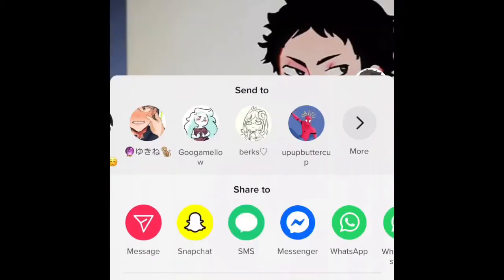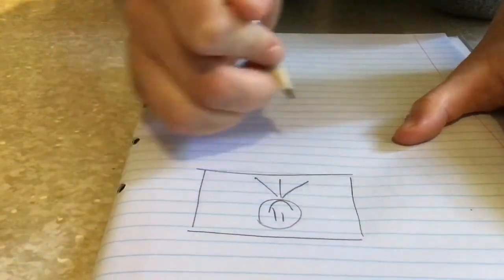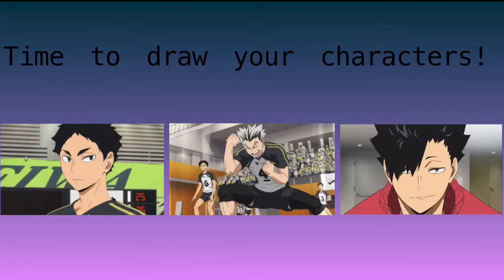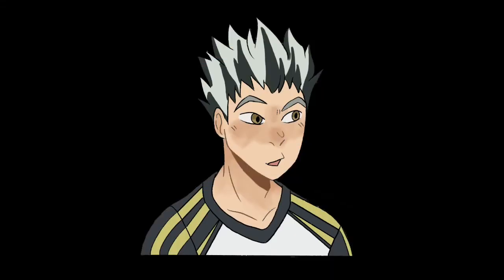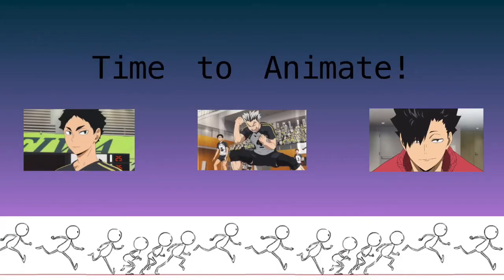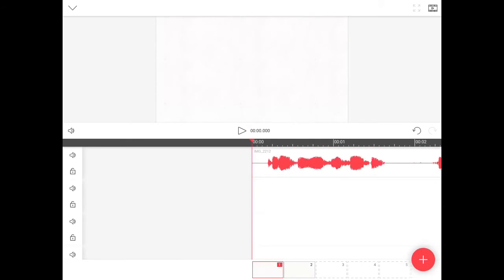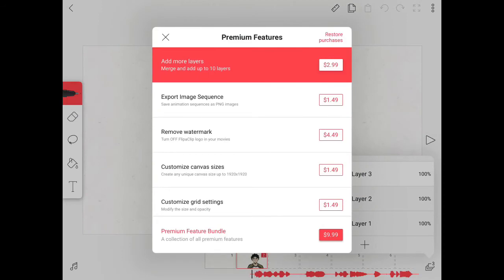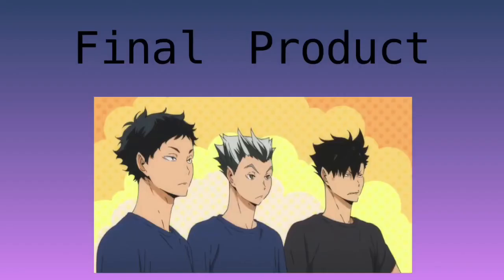How to make a short animation/animatic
This was apart of my research project outcome. Also like the video if you liked it or whatever..